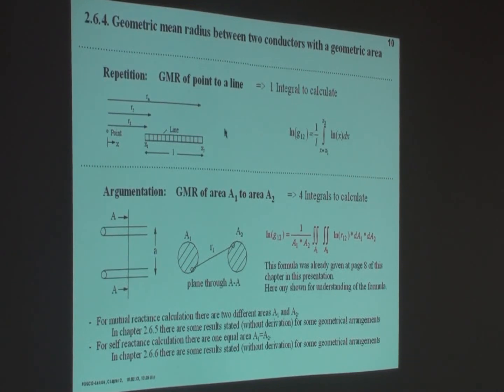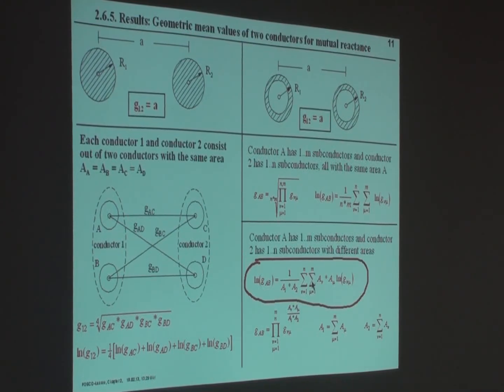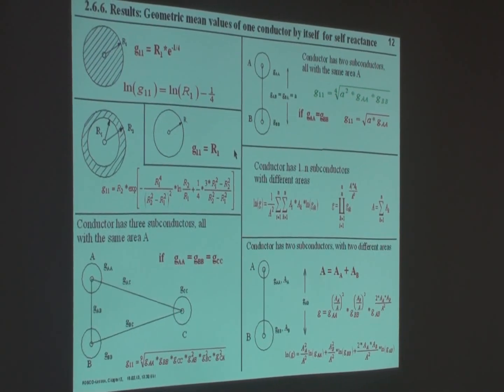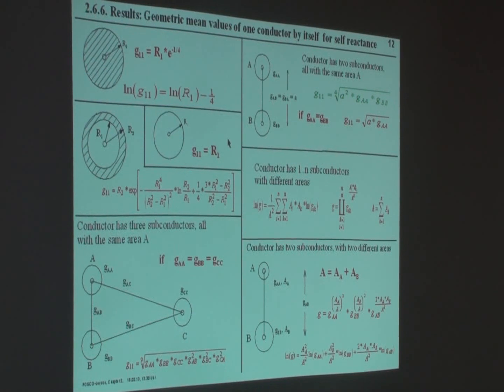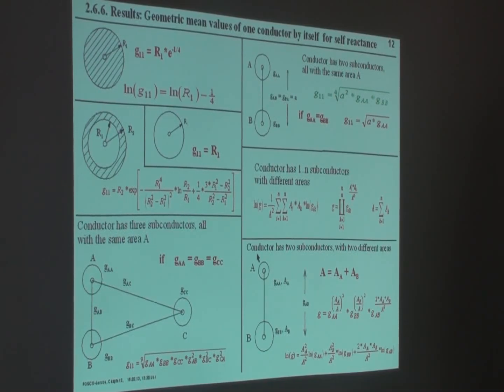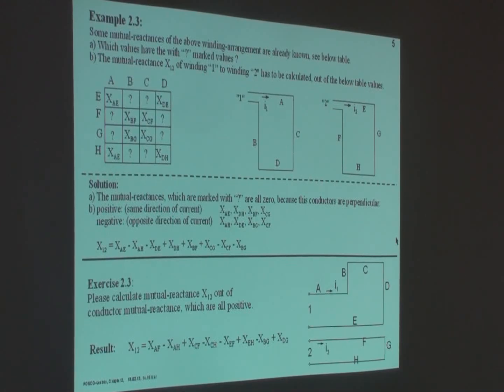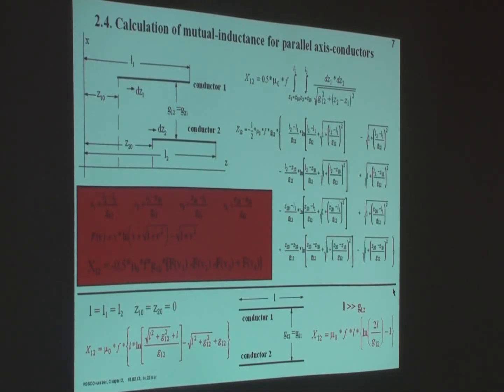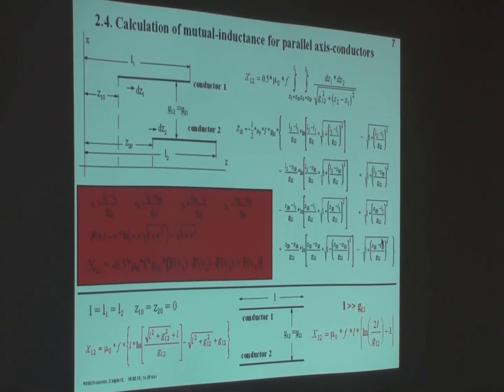리액턴스 강의 1일차-5